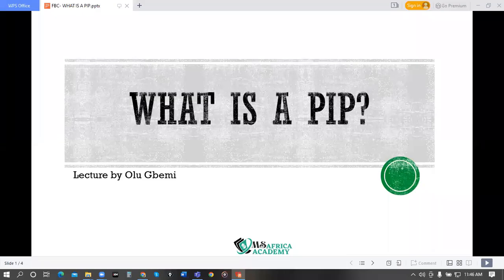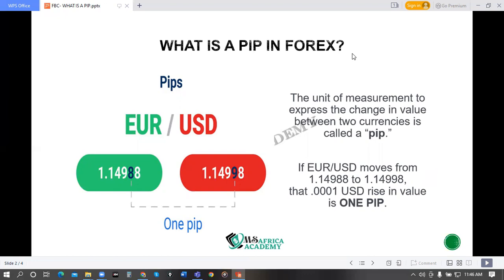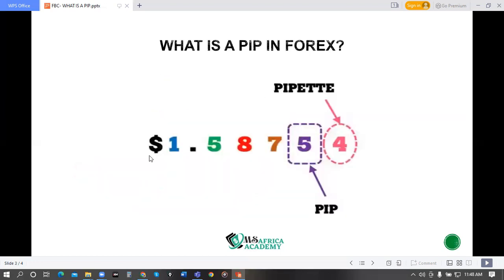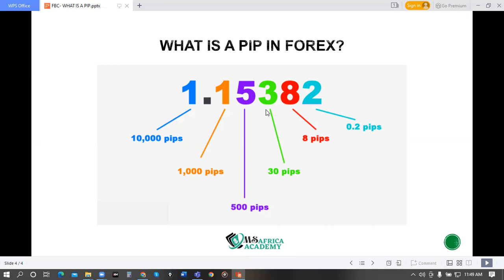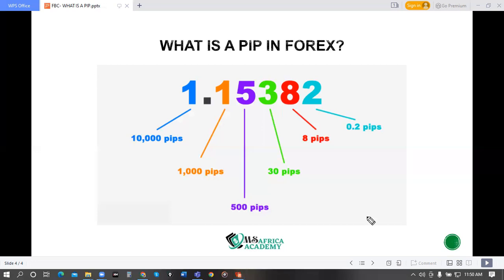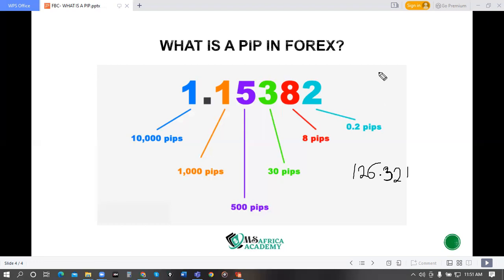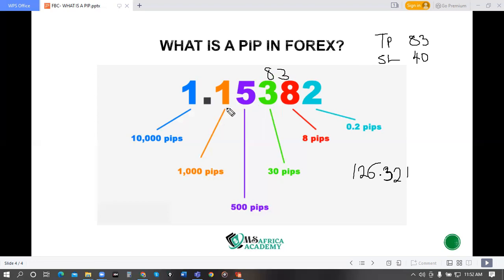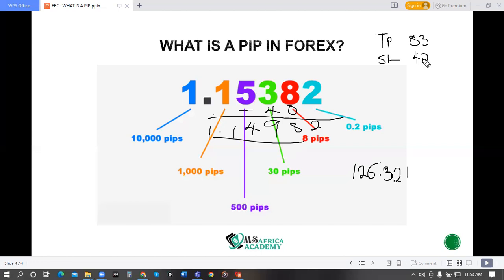What Is a PIP? How to Calculate Pips in Forex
How to Calculate PIPS in Forex